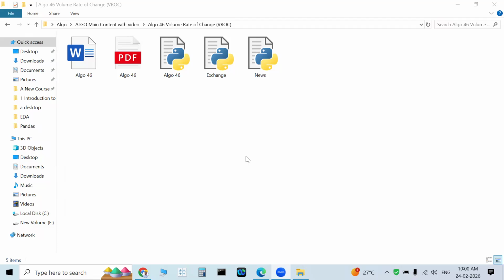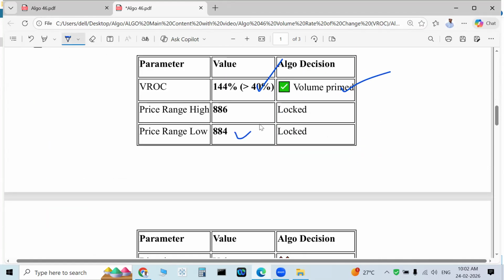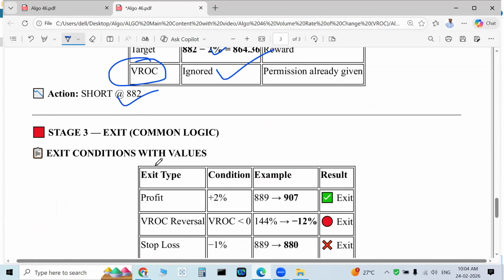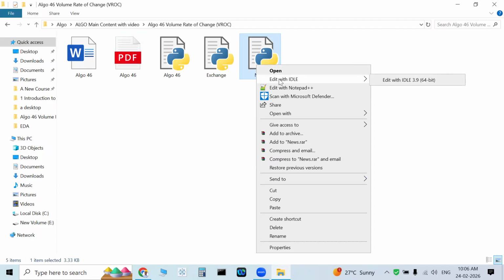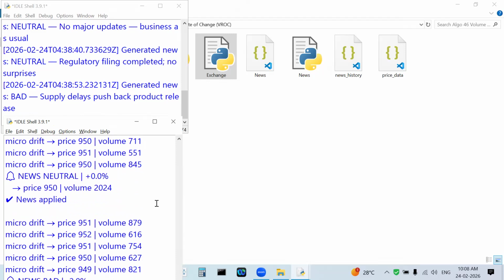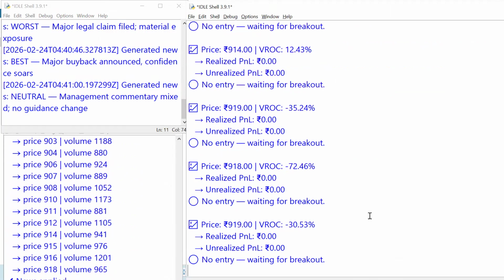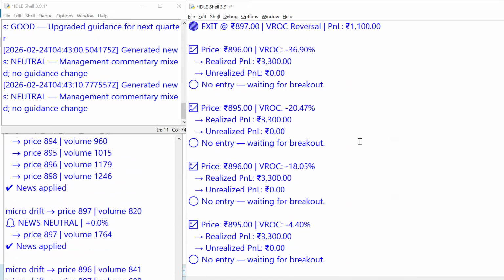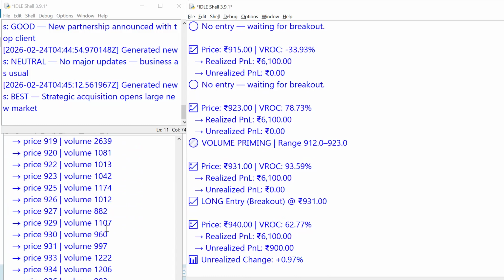VROC Breakout Strategy | Volume-Led Algo Trading with Live PnL System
In this Video, we implement a VROC (Volume Rate of Change) Breakout / Breakdown Strategy inside our Algorithmic Trading program.

This is a fully structured system that combines:

✔ Volume priming logic (VROC greater than 40%)
✔ 5-tick range battle zone
✔ Breakout / Breakdown entries
✔ +2% target
✔ −1% stop loss
✔ VROC reversal exit
✔ Full PnL reporting system
✔ News-driven exchange simulation